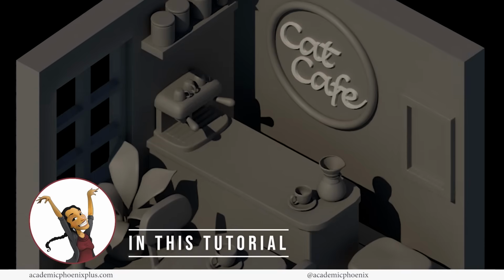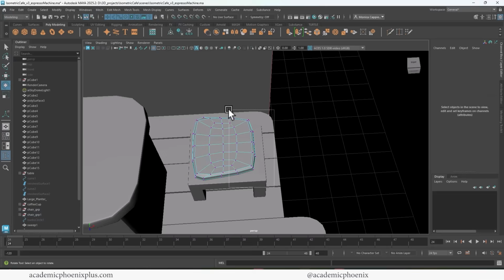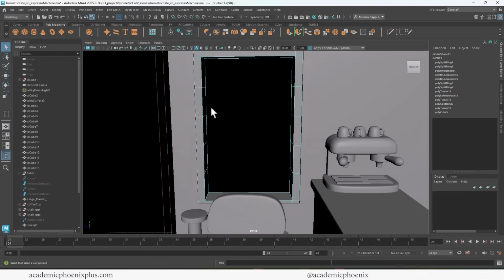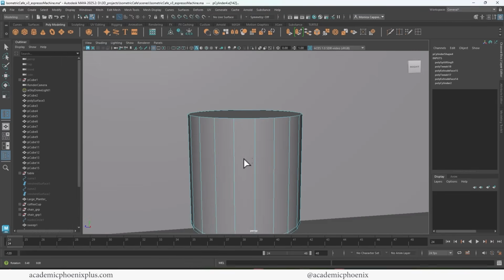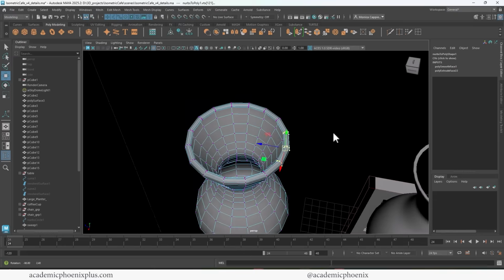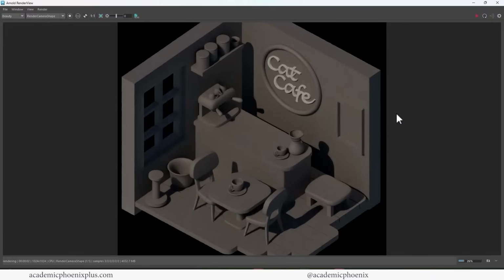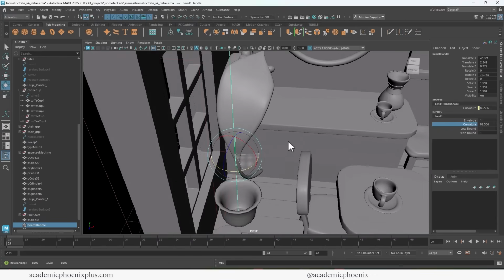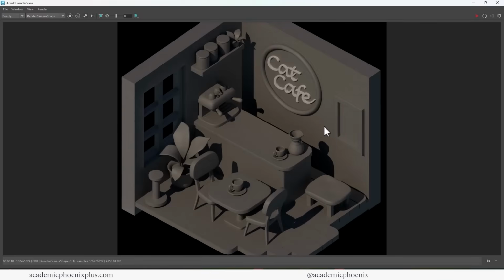Model a Cozy Cat Cafe in Maya - Part 3 | 3D Foliage, Coffee Gear, and More!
Welcome back to Part 3 of our isometric 3D Cat Cafe series! In this tutorial, we continue building out our cozy environment using Autodesk Maya. We’ll be modeling detailed cafe assets like foliage, signage, cat beds, scratch posts, a pour-over coffee container, and more.

You’ll get hands-on with beveling, Smart Extrude, NURBS, deformers, and a whole bunch of Maya tools to bring charm and personality to your scene.

📦 What we build in this video:
• Succulent plants
• Signage and shelves
• Cat furniture
• Pour-over coffee setup
• Coffee canisters
• Window sills and more

🔧 Tools used: Maya, Multi-Cut, Deformers, Smart Extrude, and more
🎨 Next up: Texturing this scene!

0:00 Intro
0:43 Model a Sign
2:01 Build a Cat Bed
5:28 Model a Cat Scratching Post
7:13 Window Sills
12:21 A Simple Shelf and Container
15:38 Model a Pour Over Craft
22:54 Plants/Foliage